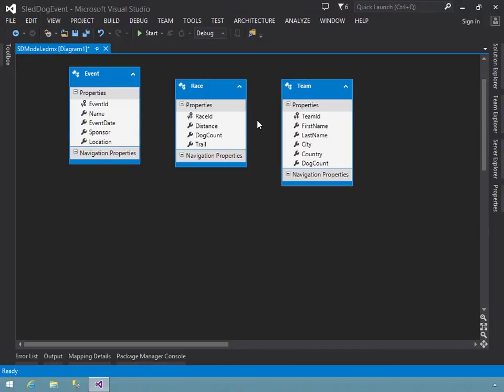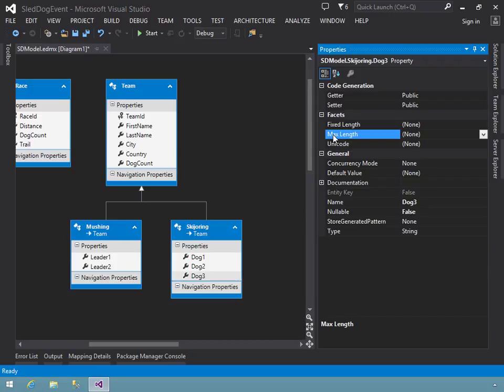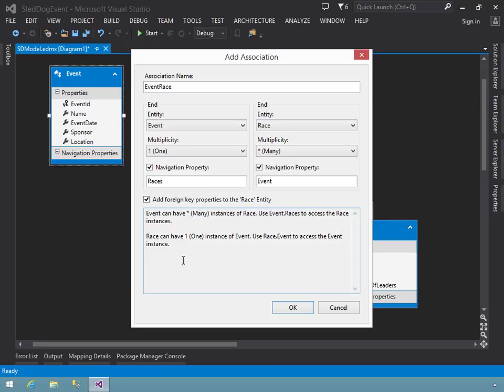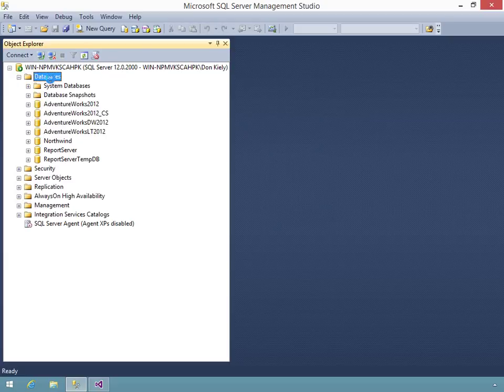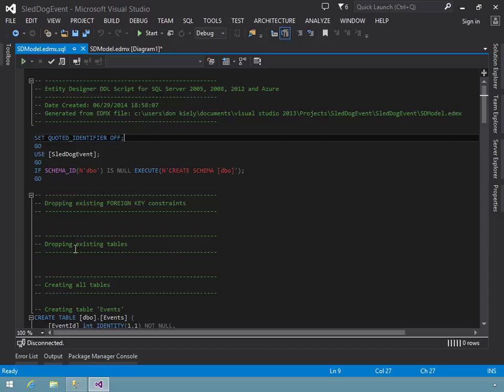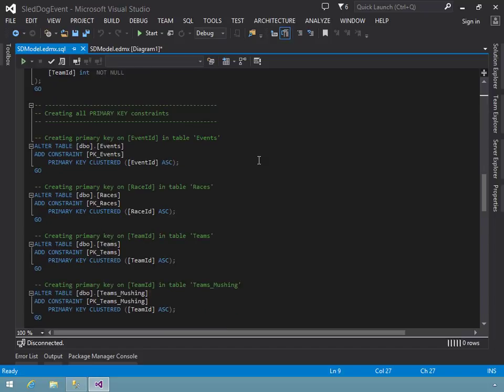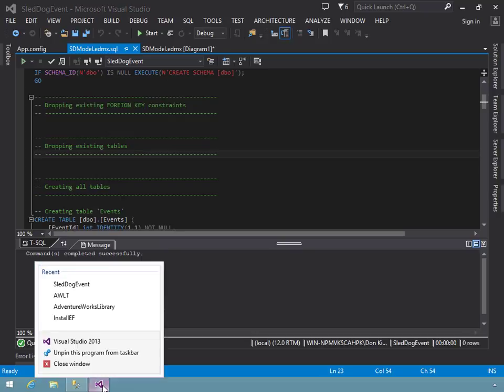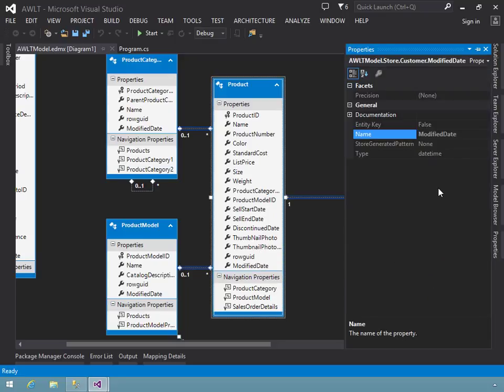Entity Framework 6 1, Part 2 Data Model Player LearnNowOnline 3